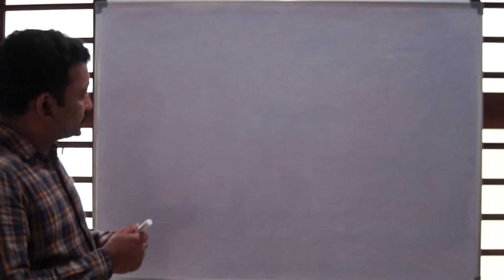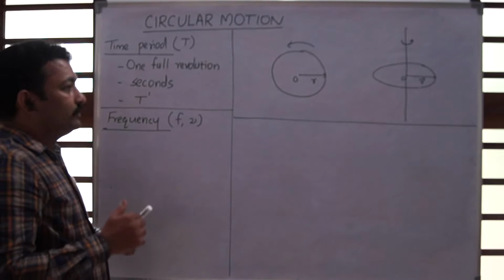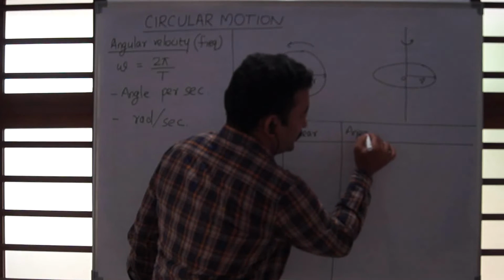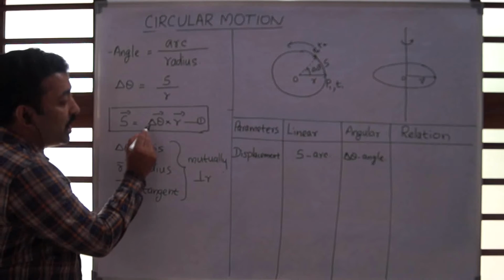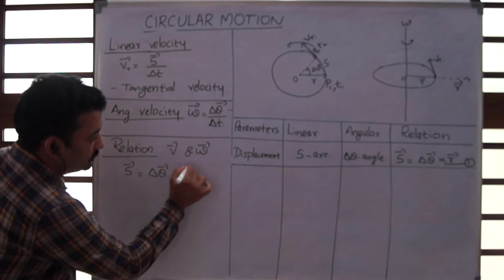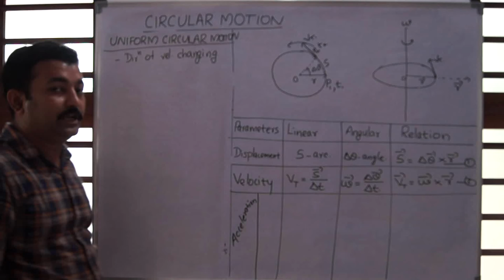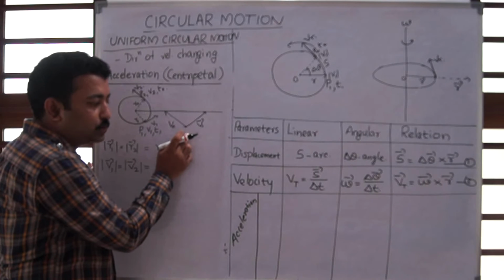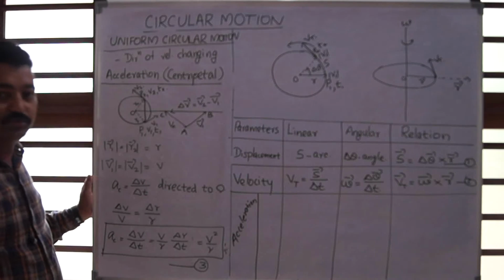PHYSICS CIRCULAR MOTION